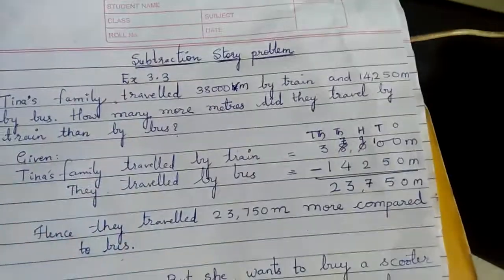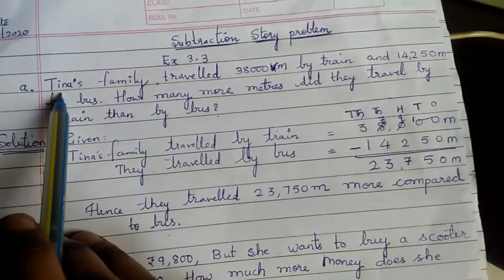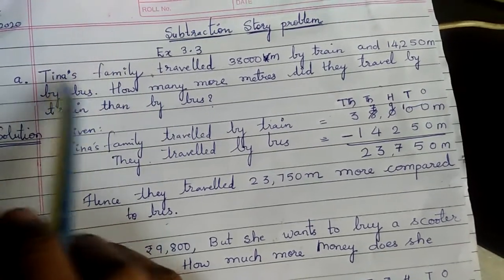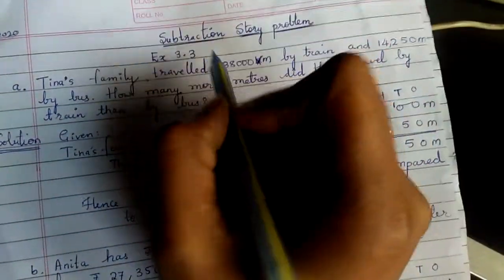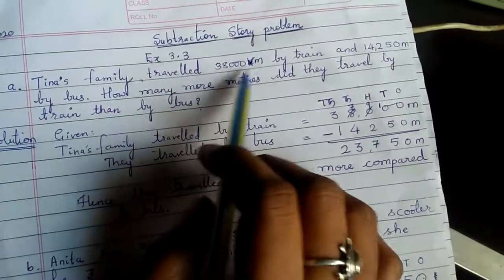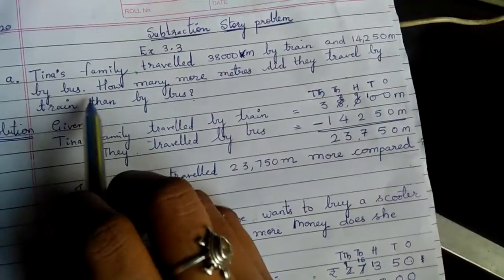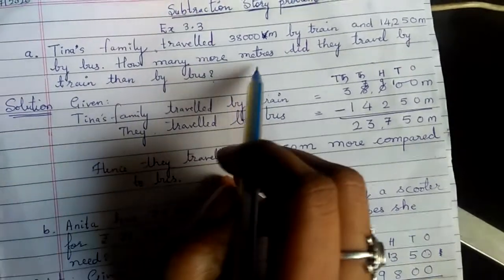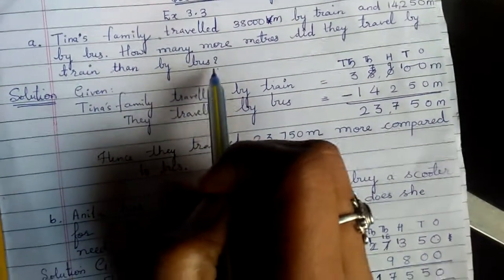Subtraction story Problems Ex 3.3 Class 5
Subtraction story problem solving method.